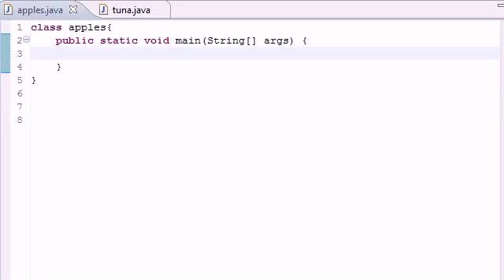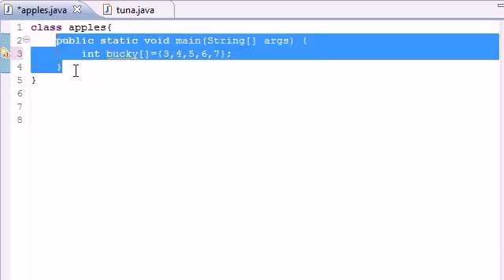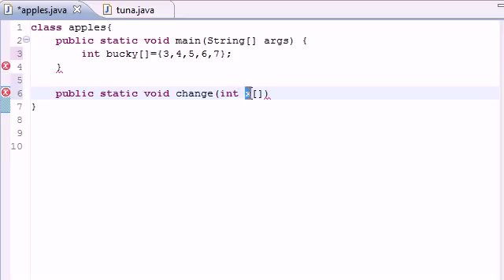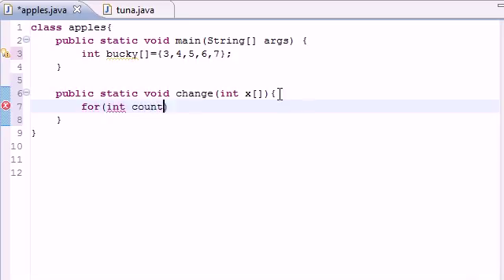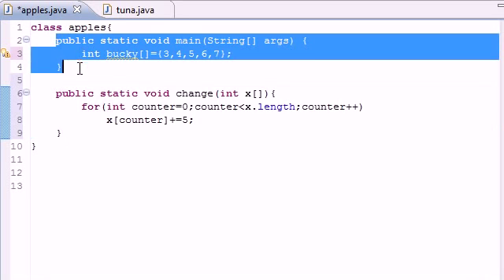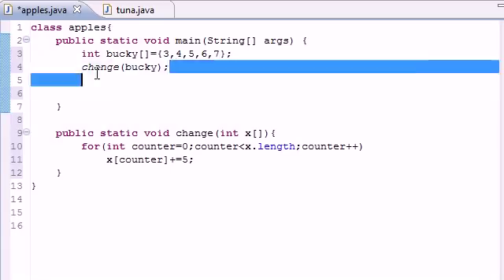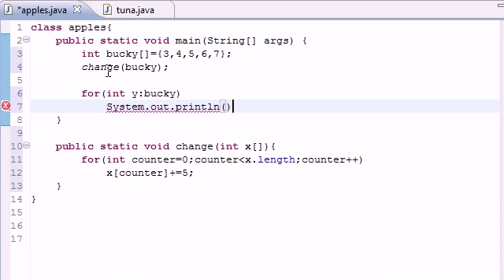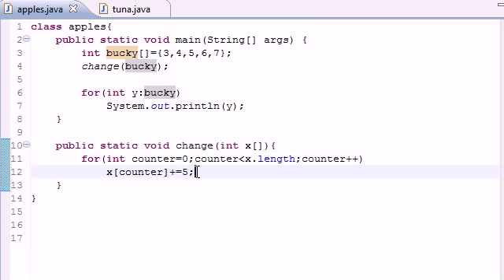Java Programming Tutorial 32 Arrays in Methods